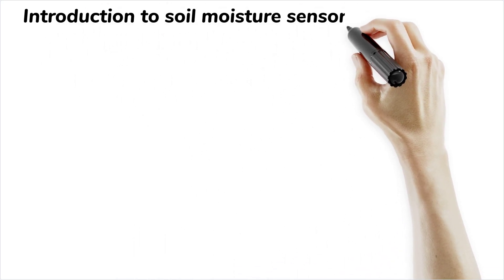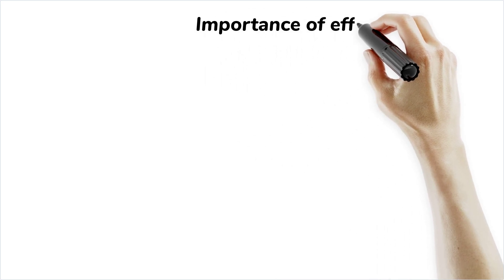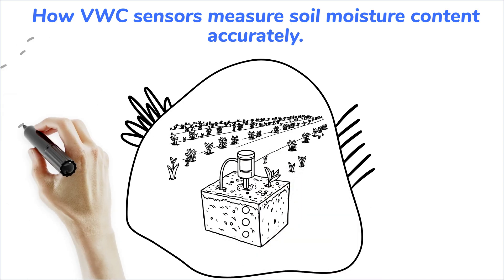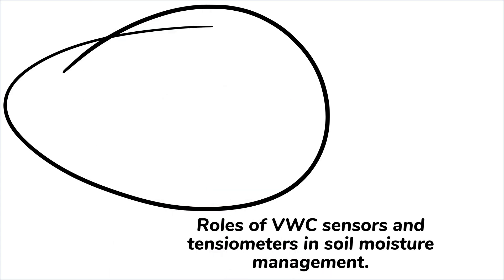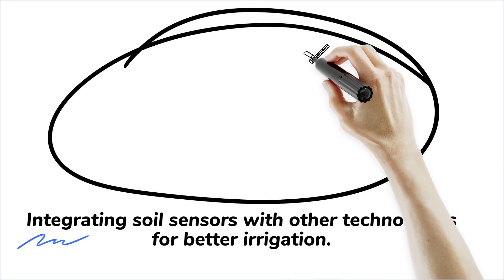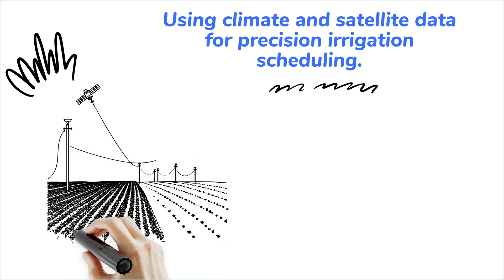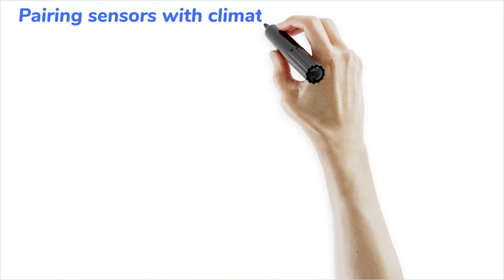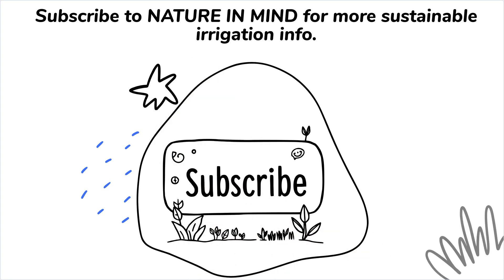Modern Farming Revolution - Soil Sensors Change Everything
Soil moisture sensors

Data about Soil moisture sensors and SAVI imagery:
Water Capacity Sensors
• Measurement: These sensors measure the total amount of water a soil can hold at field capacity (the amount of water remaining in the soil after it has been saturated and allowed to drain).
• Usage: Typically used to determine the water-holding capacity of the soil, which helps in irrigation planning and understanding the soil's ability to retain water.
• Pros: Useful for understanding the maximum water storage capacity of the soil.
• Cons: Does not provide real-time data on current soil moisture levels.
Volumetric Water Content (VWC) Sensors
• Measurement: These sensors measure the volume of water in the soil as a percentage of the total soil volume.
• Usage: Used for real-time monitoring of soil moisture levels, helping to determine when irrigation is needed and ensuring optimal water use.
• Pros: Provides continuous, real-time data on soil moisture, allowing for precise irrigation scheduling.
• Cons: May require calibration for different soil types to ensure accuracy.
Key Differences
• Purpose: Water capacity sensors are used to determine the soil's water-holding capacity, while VWC sensors are used for ongoing monitoring of soil moisture levels.
• Data Type: Water capacity sensors provide a single measurement of water-holding capacity, whereas VWC sensors provide continuous, real-time data.
• Application: Water capacity sensors are useful for initial irrigation planning, while VWC sensors are essential for dynamic irrigation management.
Combining Both for Effective Irrigation Management
By using both types of sensors, you can get a comprehensive understanding of your soil's water dynamics:
1. Initial Assessment: Use water capacity sensors to determine the soil's water-holding capacity.
2. Ongoing Monitoring: Use VWC sensors to continuously monitor soil moisture levels and adjust irrigation schedules accordingly.
This combination allows for both strategic planning and real-time adjustments, ensuring optimal water use and plant health.

Step-by-Step Process
1. Initial Soil Assessment:
o Measure Water-Holding Capacity: Use water capacity sensors to determine the maximum amount of water the soil can hold. This is typically done once per plot and provides a baseline for irrigation planning.
o Soil Sampling: Conduct soil sampling at different depths to get a comprehensive understanding of soil properties.

2. Sensor Installation:
o Install VWC Sensors: Place VWC (Volumetric Water Content) sensors at various depths within the root zone of the plants. Common depths include 10 cm, 20 cm, and 30 cm, depending on the root depth of the vines or orchard trees.

3. Data Collection and Monitoring:
o Continuous Monitoring: VWC sensors provide real-time data on soil moisture levels, allowing for ongoing monitoring. The sensors typically transmit data to a central system for analysis.
o Regular Updates: Ensure that the data from VWC sensors is regularly updated and monitored to capture changes in soil moisture levels accurately.

4. Integration with SAVI:
o Combine with SAVI Data: Use satellite or drone imagery to calculate SAVI, providing insights into vegetation health. Integrate SAVI data with VWC sensor data to get a comprehensive picture of soil and plant conditions.
o Mapping and Analysis: Create maps that show both soil moisture levels (from VWC sensors) and vegetation health (from SAVI), allowing for detailed spatial analysis.

5. Dynamic Irrigation Scheduling:
o Adjust Irrigation Schedules: Based on the combined data, adjust irrigation schedules dynamically. Apply water more frequently to areas with low soil moisture and lower SAVI values, and less frequently to areas with sufficient moisture and higher SAVI values.
6. Monitoring and Adjustments:
o Continuous Evaluation: Regularly evaluate the effectiveness of the irrigation strategy. Make necessary adjustments based on real-time data and changing environmental conditions.
o Feedback Loop: Use the continuous flow of data to refine irrigation practices over time, ensuring optimal water use and plant health.

Benefits
• Optimized Water Use: By understanding the soil’s water-holding capacity and continuously monitoring soil moisture, you can optimize water use, reducing waste and ensuring plants receive the right amount of water.
• Improved Plant Health: Combining VWC sensor data with SAVI allows for early detection of water stress, enabling timely interventions to maintain plant health and improve yields.
• Cost Savings: Efficient irrigation practices lead to lower water and energy costs, making vineyard or orchard operations more economical.
• Sustainability: Promoting sustainable water use practices helps conserve water resources and reduces environmental impact.